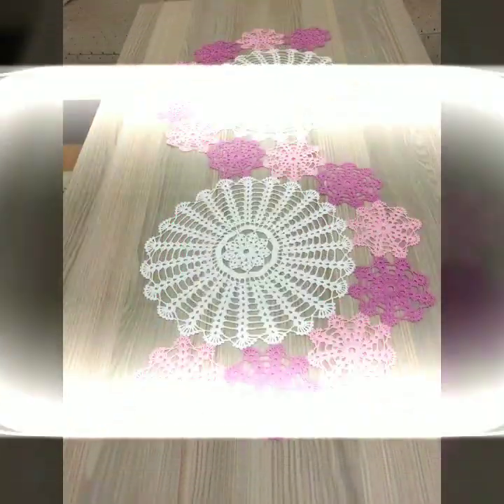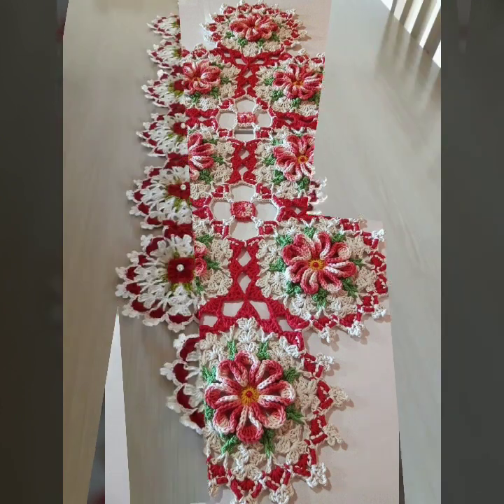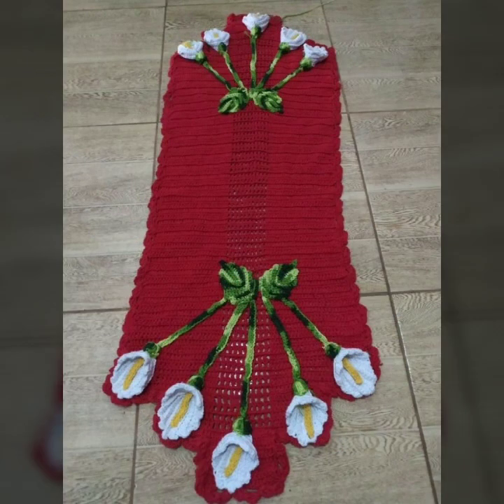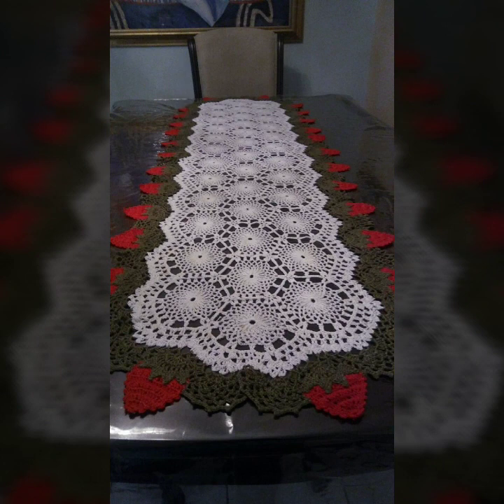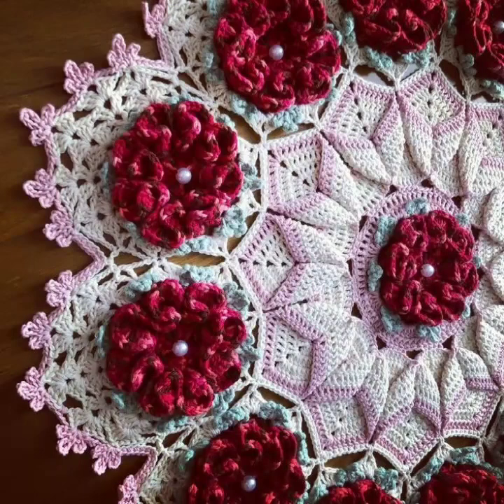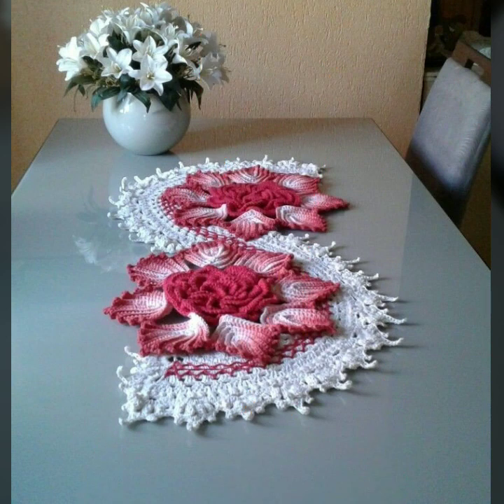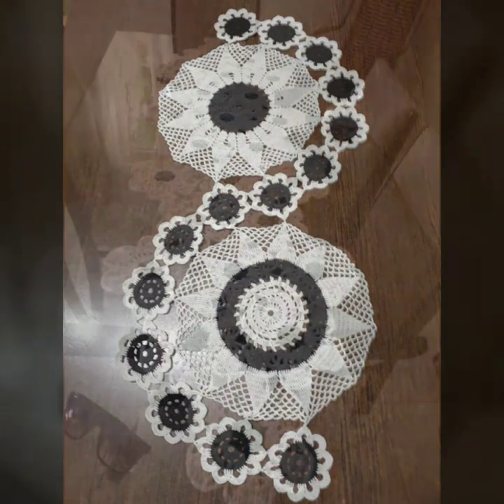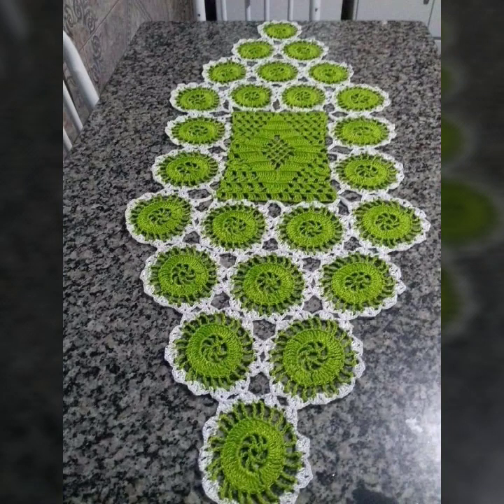Top 50 EXTREMELY GORGEOUS LATEST UPLOADING IDEAS OF CROCHET TABLE RUNNER TABLE MAT IDEAS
crochet cardigan
crochet capshawals
Crochet Online Course
Ad 1 of 2 ·
0:04
Skip Ads

0:10 / 0:15